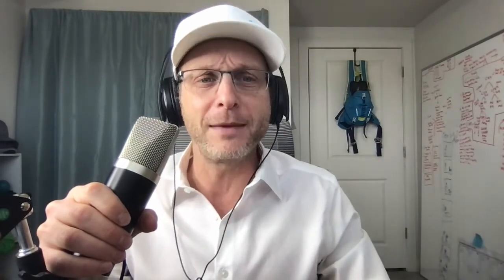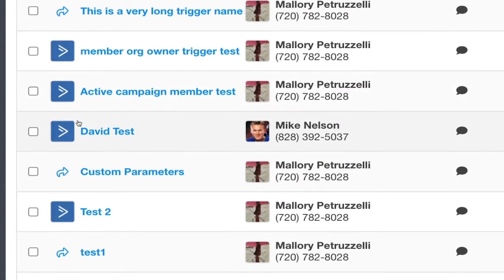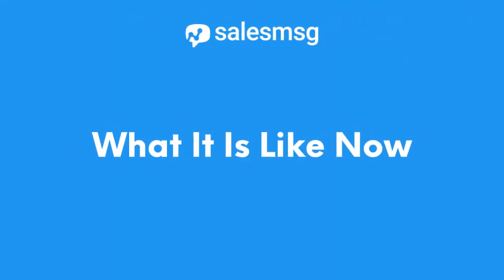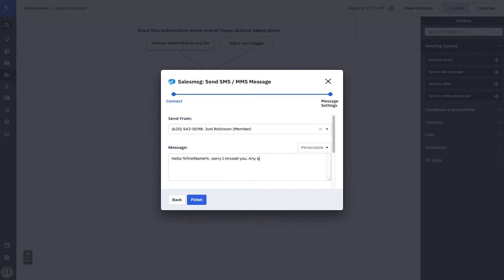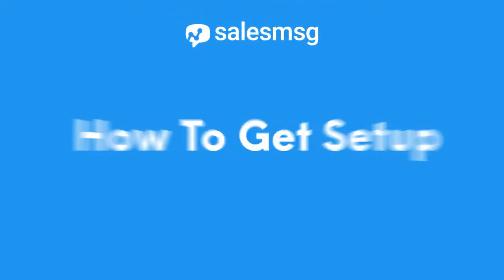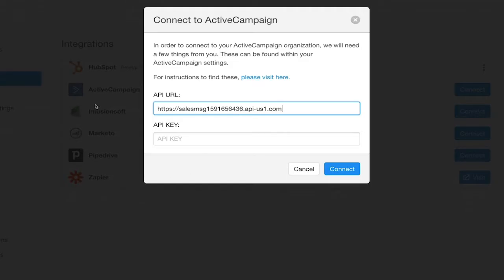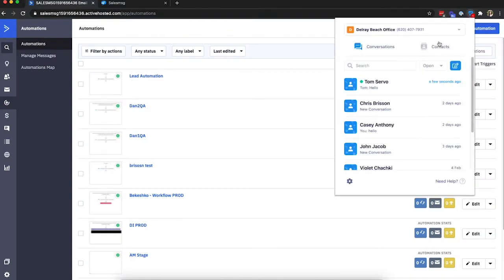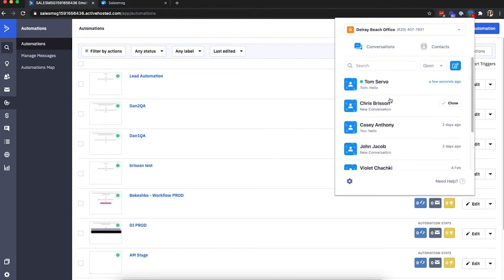Is This ActiveCampaign SMS Integration Right For You? [PLUS: One Bad To The Bone Trick]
Not using an ActiveCampaign SMS integration? Well, you’re working too hard. Stop it! Manage your SMS marketing and sales channels with ease.

00:27 What Is The ActiveCampaign SMS Integration
00:59 What Problems Does The ActiveCampaign SMS Integration Solve
02:01 How To Text Enable Your ActiveCampaign Automations In Seconds
02:47 How To Connect Your Account With ActiveCampaign SMS Integration
03:15 The “Bad To The Bone Trick” never need to switch app

[Tasty Action Items]
If you think about Salesmsg as peanut butter and ActiveCampaign as chocolate, then the SMS Integration is the knife that spreads them together. Now before you open the snack drawer and grab a delicious peanut butter cup, grab yourself a free trial to Salesmsg if you’re not already a customer as well as checkout the latest plans for ActiveCampaign.

Last thing, a big shout out to all the amazing customers who took the time to share their ideas and all teams inside of Salesmsg and ActiveCampaign who supported bringing the SMS Integration to life. Woot! Woot!

If there’s ever anything you want to share with us, take the time to visit Feedback.salesmessage.com. Everything mentioned here is fueled by making life better for you!